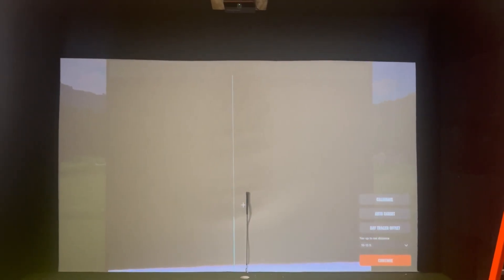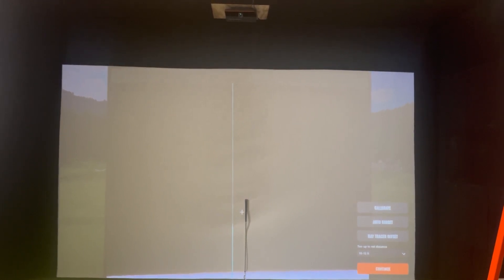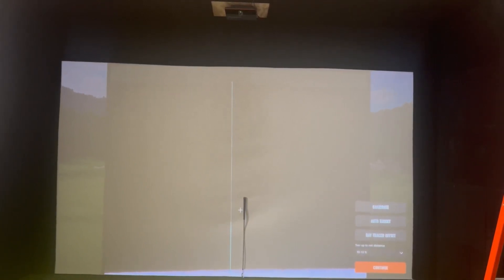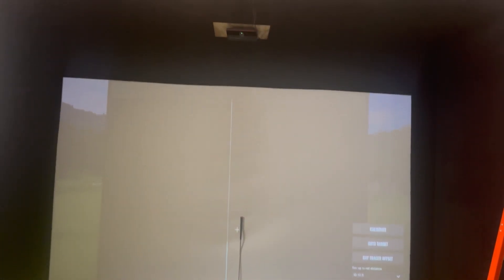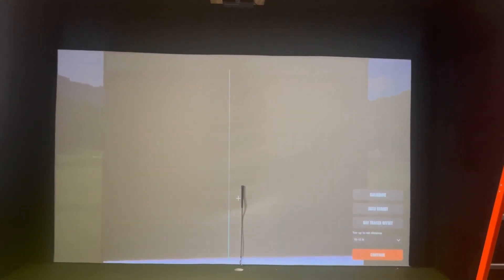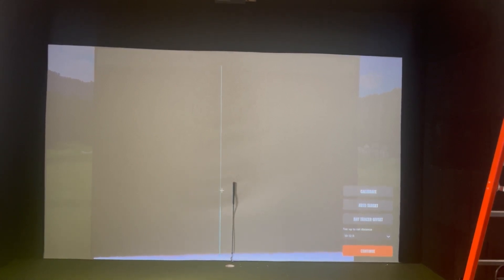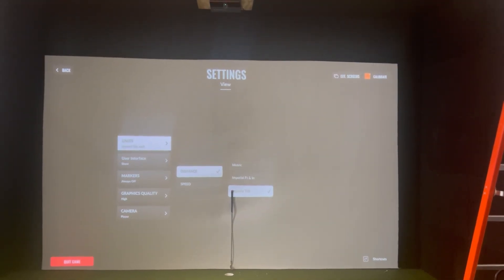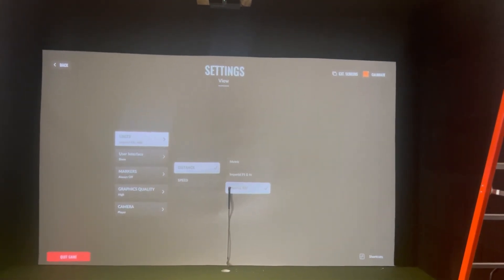TMiO Manual Calibration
The process for TMiO Manual Calibration